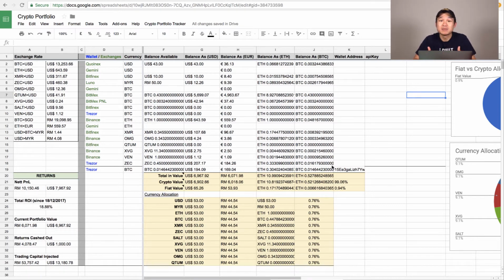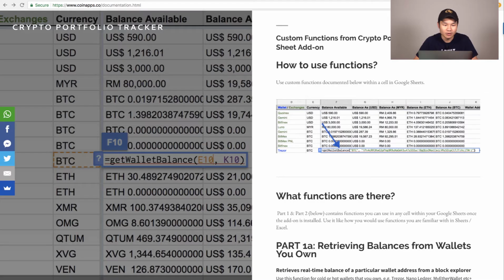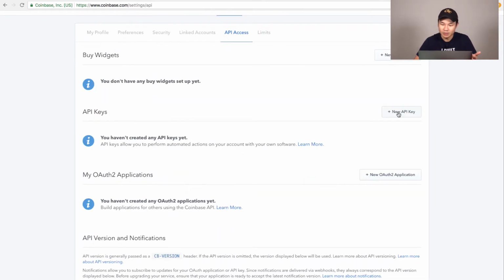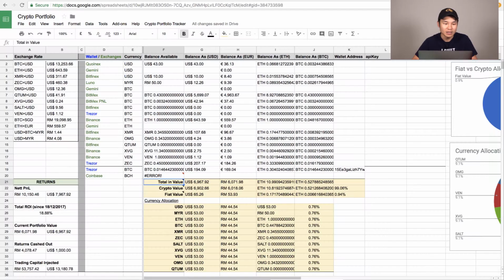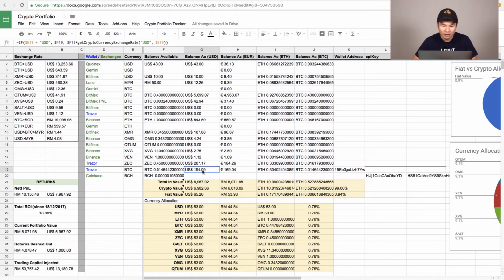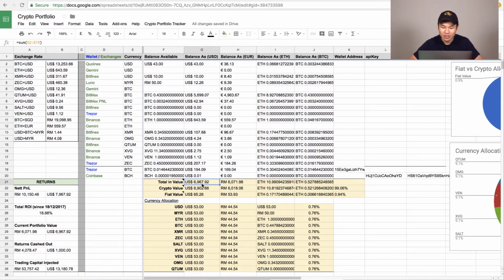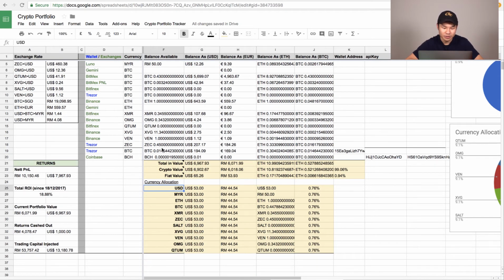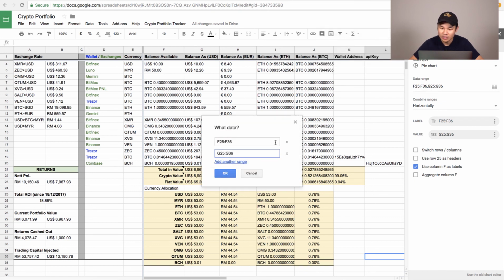How to Track Cryptocurrency Exchange Balances in Google Sheets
Using the Crypto Portfolio Tracker Google Sheets Add-On, you can easily keep track of how much cryptocurrencies you have across a variety of exchanges